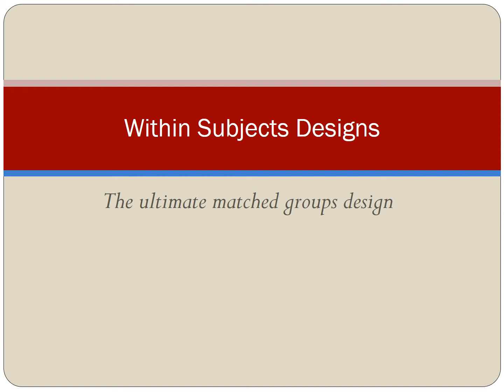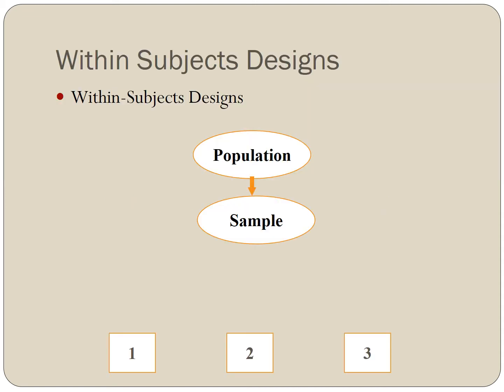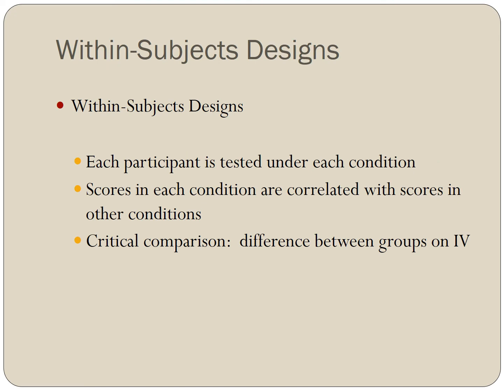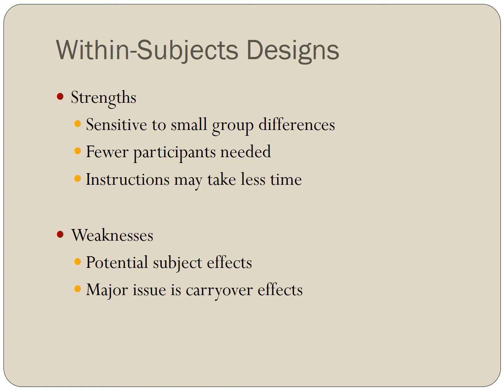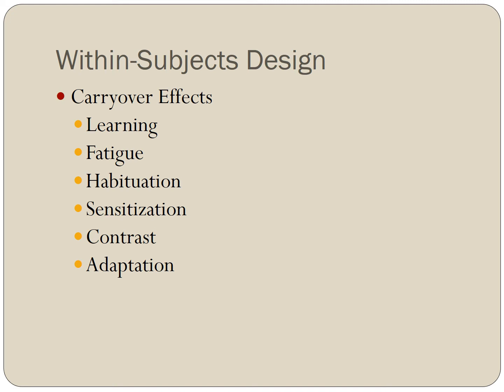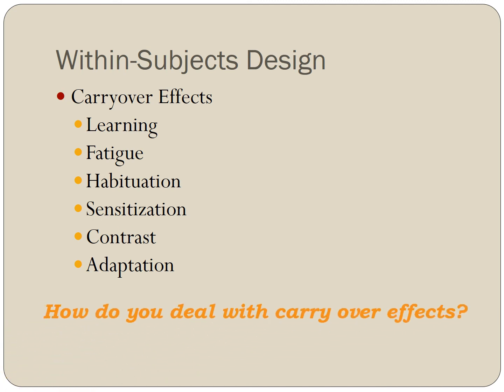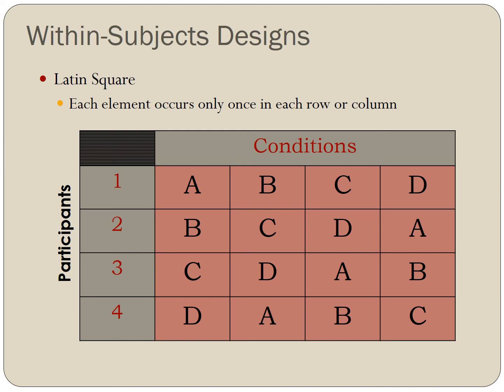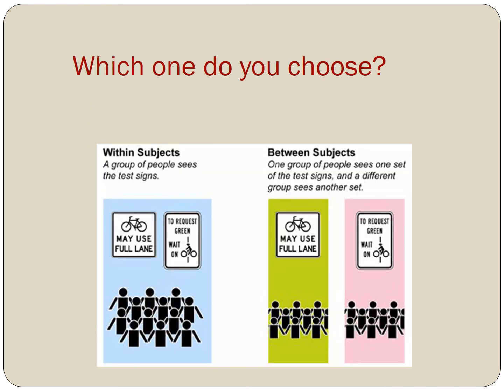Between and Within Subjects - Part 4